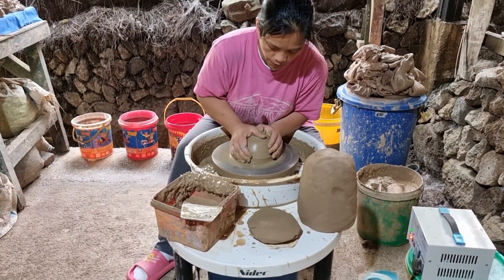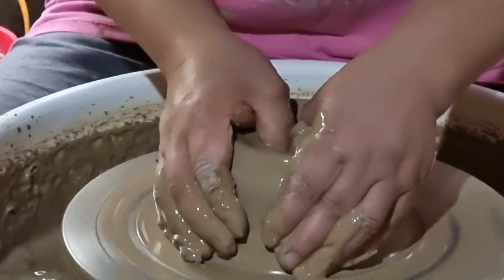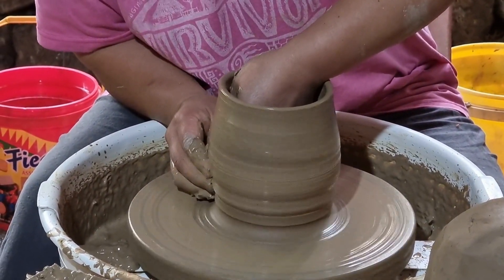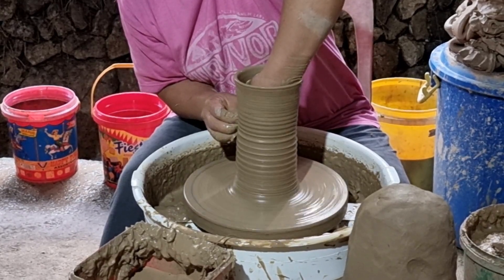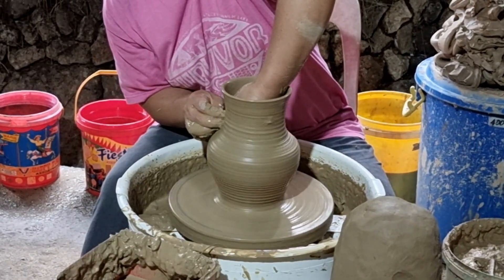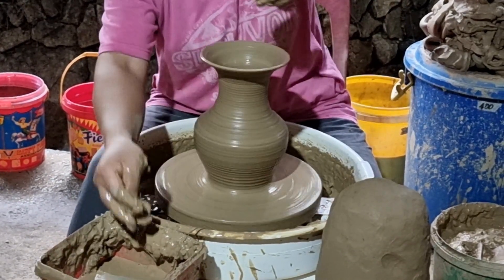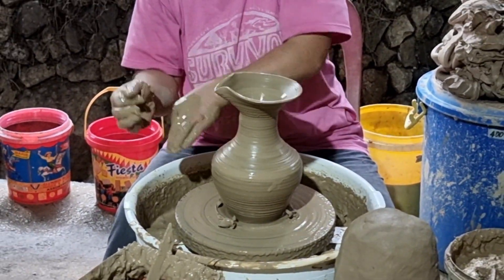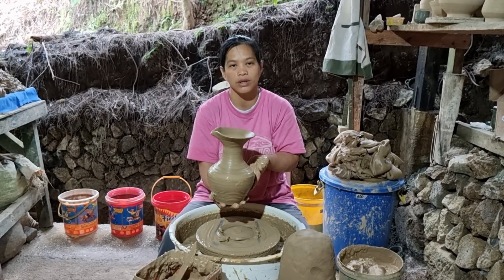Sagada Discoveries, Sagada Pottery.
Sagada is a very interesting place with lots to explore.  Today we visit the Sagada Pottery to watch how this unique pottery is made. Make sure to call in here and watch for yourself how its made from local clay.
mountain province